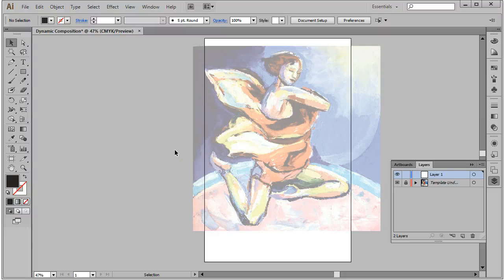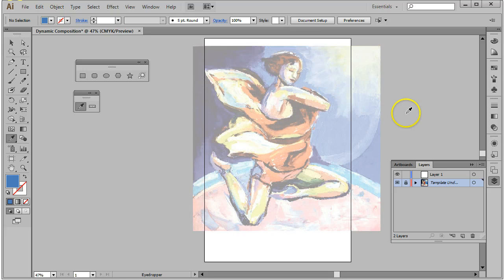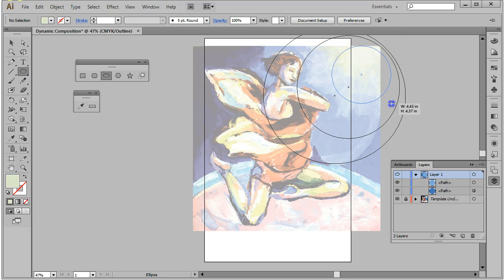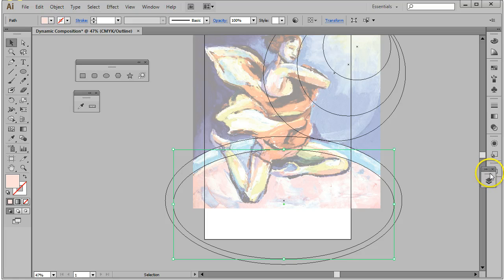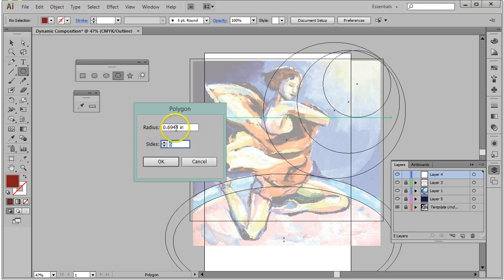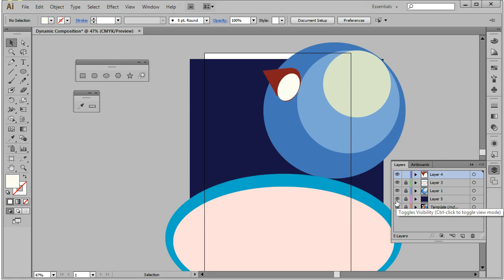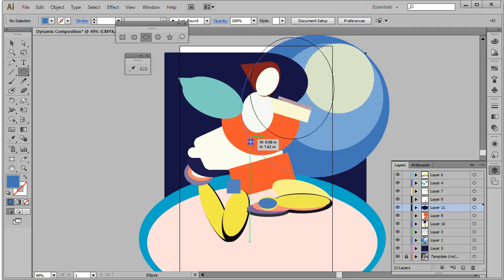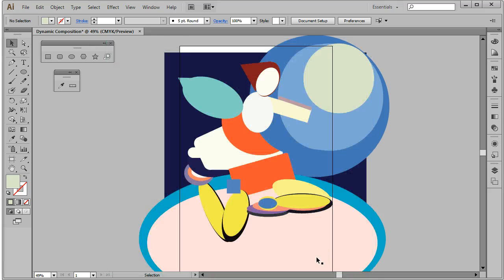MGD 103: Dynamic Comp 2 - Shape Tool & Outline Mode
Using the shape tools, eyedropper, layers panel, and outline mode to create a dynamic composition.  This exercise is based on the exercise in Digital Foundations: Chapter 1, Exercise 3

Underwater Series II by Annett E. Bank